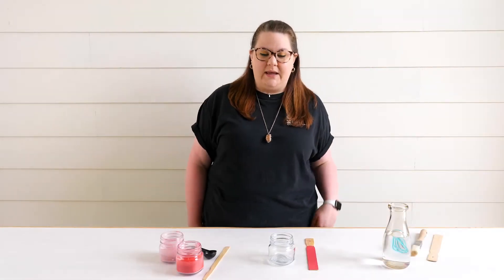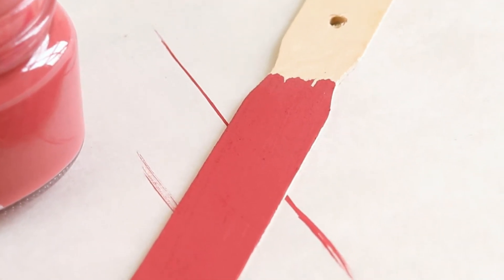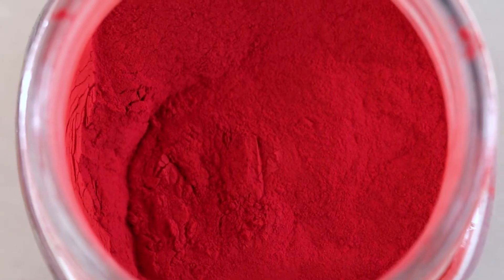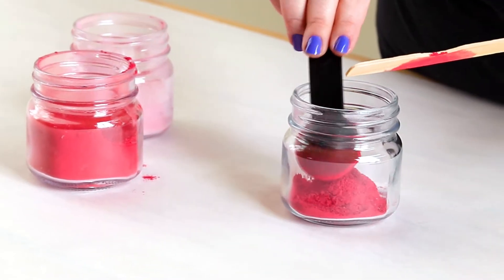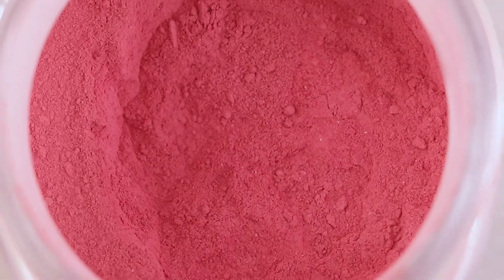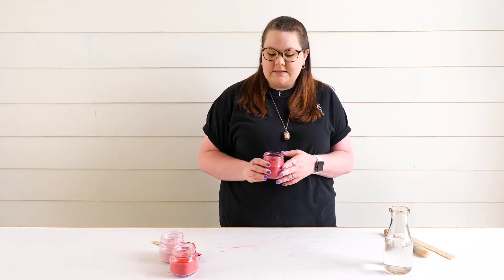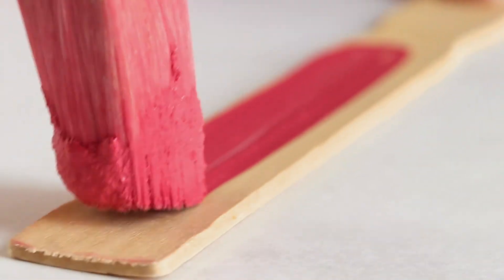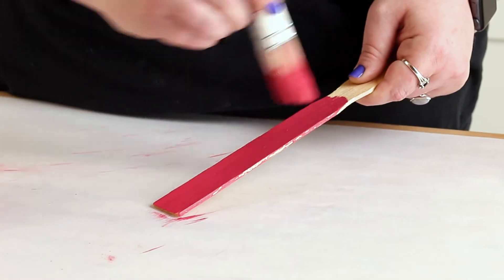Mix It Monday Ep. 16 | Flag Red & Sweetheart Real Milk Paint®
We ran a poll on our Instagram for what color we should make based on your favorite summer food. The overwhelming response was watermelon. So, we started mixing and came up with this fresh and juicy watermelon-inspired color!

For this color, we mixed together Flag Red and Sweetheart Real Milk Paint®.

Real Milk Paint® is a nontoxic, 100% natural paint whose name stems from one of its main ingredients; casein, a protein found in milk. We manufacture Real Milk Paint® in 56 colors right here in Tennessee along with other sustainable and environmentally friendly wood finishes, waxes, and more.